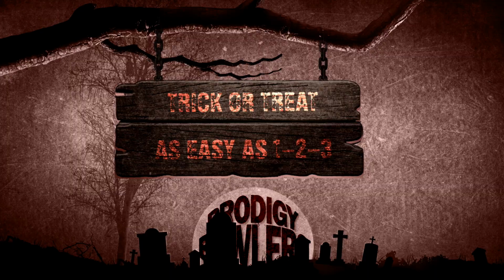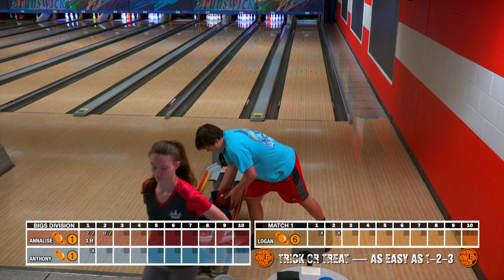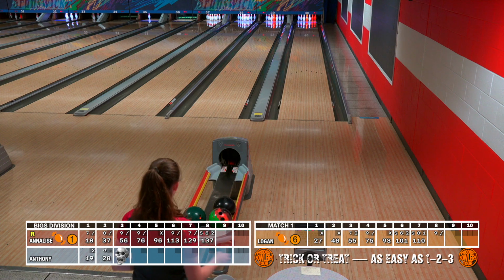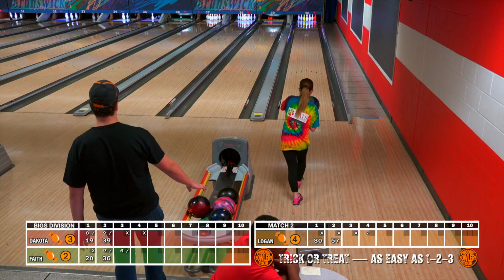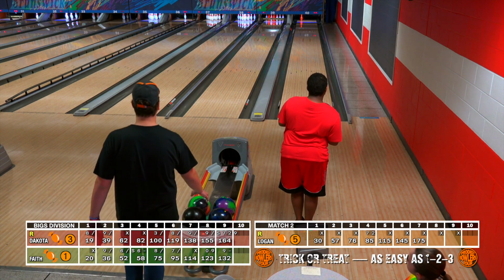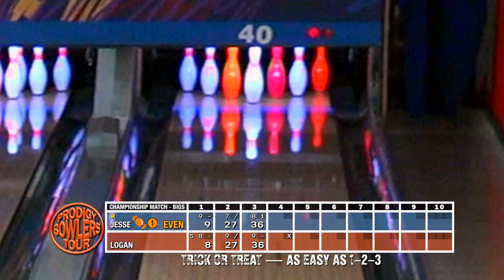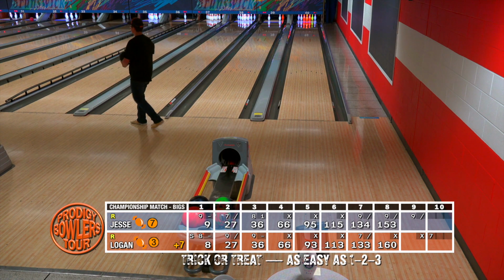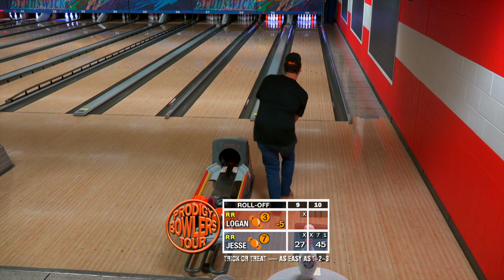PRODIGY BOWLERS TOUR -- 10-27-2018 -- "TRICK OR TREAT 2018"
PRODIGY BOWLERS TOUR - Episode 74
"Trick Or Treat 2018"
Recorded October 27, 2018 for release on October 31, 2018
For the second year in a row, we celebrate Halloween with an especialy frightful game Coach Randy has dreamed up that is sure to strike fear into the hearts of bowlers everywhere.  The game is called "Trick Or Treat -- As Easy As 1-2-3."  Here's how it works:

Players will collect "treats" that will be held in their bank in case they need to spend them to buy their way out of trouble.  Treats are collected whenever there's a color pin standing in the 1, 2 or 3 pin position and they strike.  You collect as many treats as you have color pins standing in the 1, 2 or 3 pin positions when you strike.  BUT...if you leave a 1, 2 or 3 pin standing after your second ball in the frame, you are instantly eliminated, regardless of how many treats you have collected along the way.  But if you suffer an open frame and leave a color pin standing in any other spot besides the 1, 2 or 3 pin positions, you may continue your game as long as you have enough treats to purchase the remaining color pins.  If, for example, you leave two color pins standing at the end of the frame and have 2 treats banked, you may spend those two treats, emptying out your bank, to stay in the match.  But if you leave 2 color pins standing and only have one treat in your bank, then you don't have enough treats to buy your way out of trouble and you must suffer instant elimination.  Players start each match with 1 treat in their bank.  And each player may take up to 2 re-racks per game.  We encourage them to use those re-racks wisely.

Two divisions today:  The show begins with our top two "Littles" squaring off for the title.  Then, it's a unique six-player stepladder in the "Bigs" Division, with two three-player matches followed by a two-player, head-to-head match to decide this week's title.

If you watched our Halloween show last year, you'll notice three changes to the rules this year.  The color pins all work the same, except last year the players didn't get a treat to start.  They also didn't get any re-racks last year.  These two changes alone give players some new strategic options.  And finally, last year we only bowleld 2--player matches, while this year in the Bigs, we pit three players against one another in the first two matches, making it at least somewhat more certain that most matches will go to the end.

As always, your comments are welcome.  We only ask that you keep any remarks you wish to make about our players positive.  Remember, PRODIGY BOWLERS TOUR's mission is to "Celebrate Junior Bowling while we Elevate Junior Bowlers."  So if you have a critique, please be helpful, not hurtful.  The kids aren't the only ones who read these comments; their parents do, too.  (And so do I.)

The Creator, Executive Producer and Play-by-Play monkey are all one in the same -- USBC Silver Certified Coach Randy Brown.

If you like the show, please leave a "thumbs up."  To be in the loop on late-breaking news concerning our taping schedule, venue changes, etc., we recommend joining our Facebook group -- yes, it's called "Prodigy Bowlers Tour."  (You would have figured that out, right?)

To help support PRODIGY BOWLERS TOUR and help the show's creator keep cranking out these awesome and creative junior bowling videos, please become a patron of the show.  to find out how.

Oh, and Happy Halloween!!!